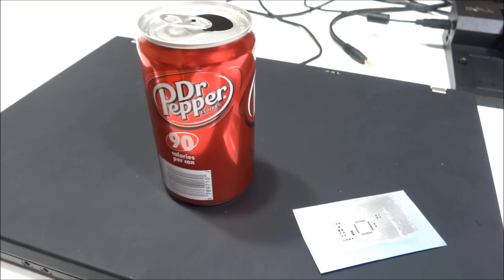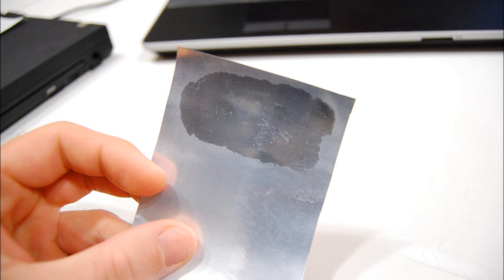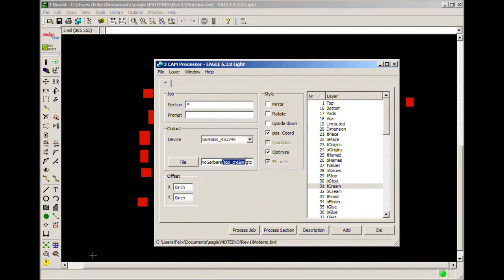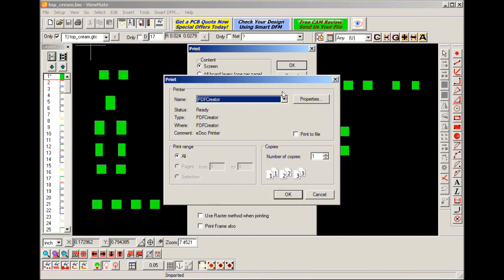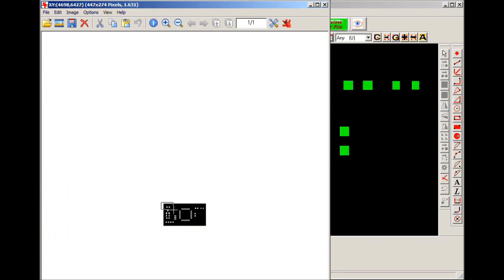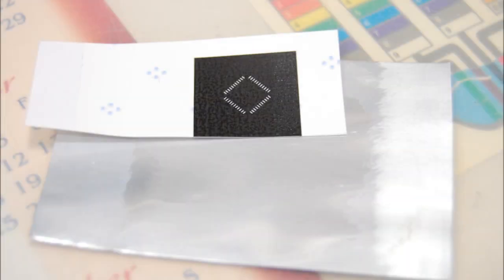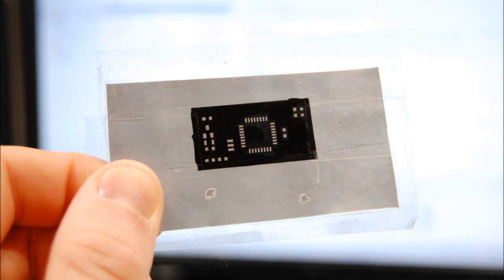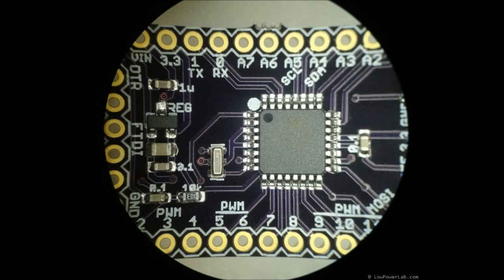DIY home-made SMT metal stencil - the definitive tutorial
This is a walk-through for making cheap high quality SMD metal stencils at home, using commonly available materials.